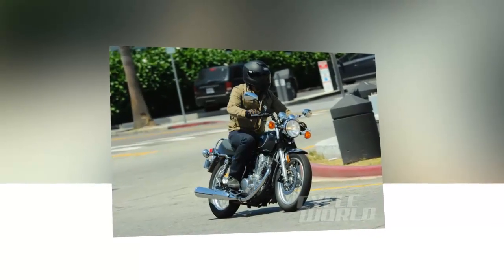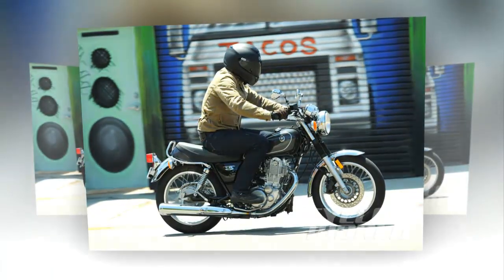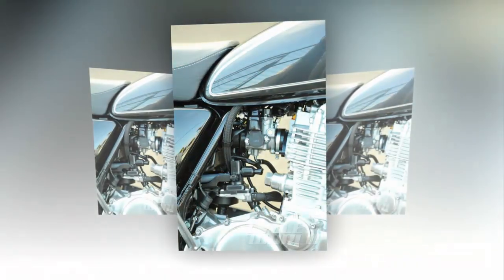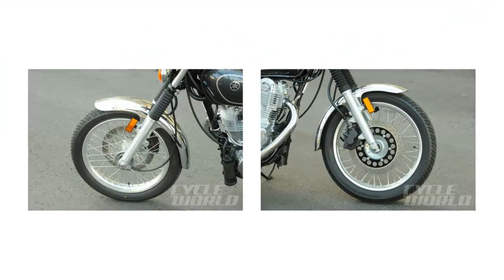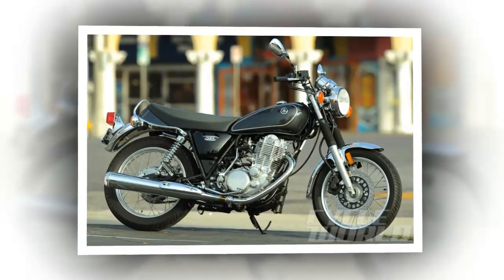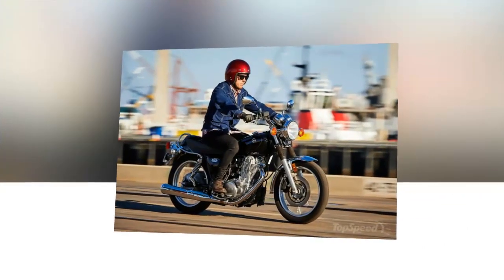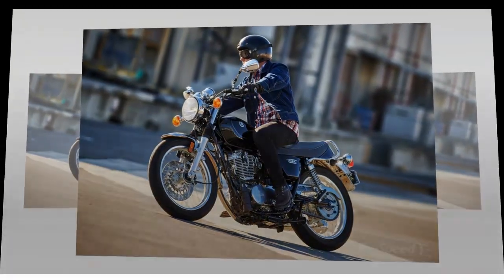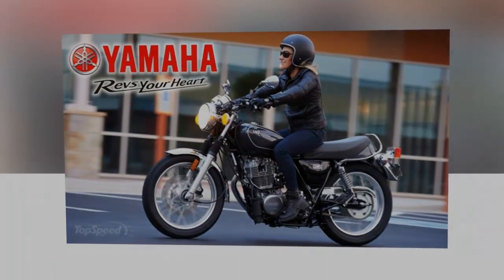2016 Yamaha SR400 Everything Old is New Again